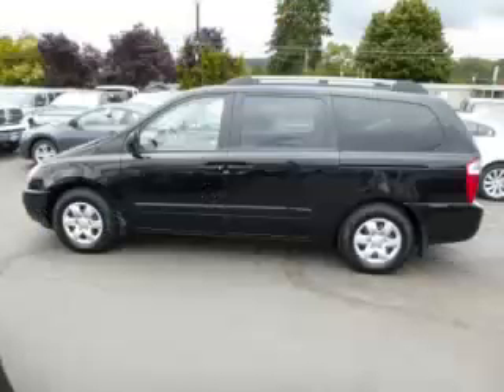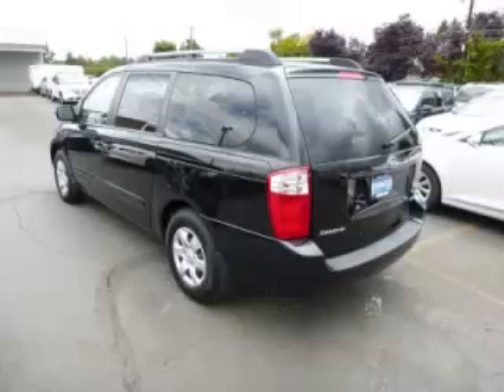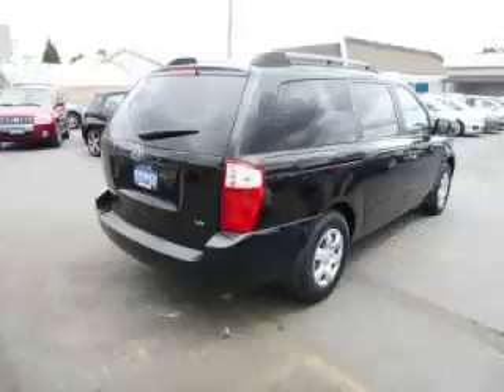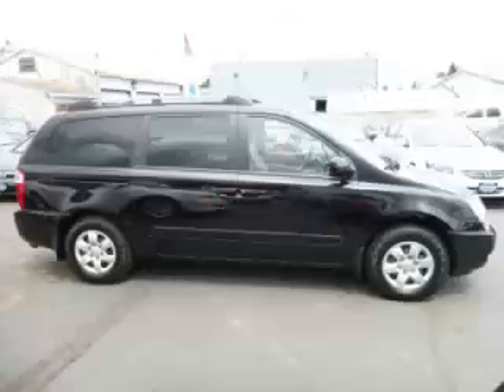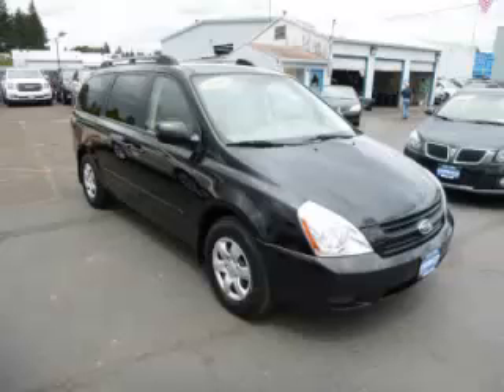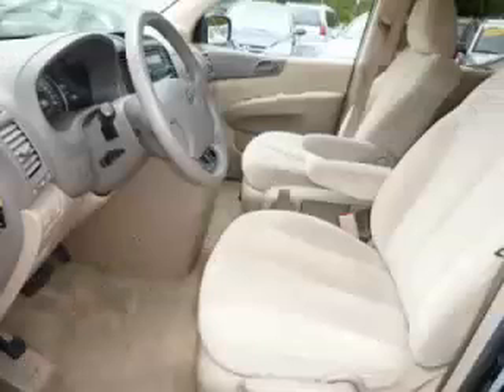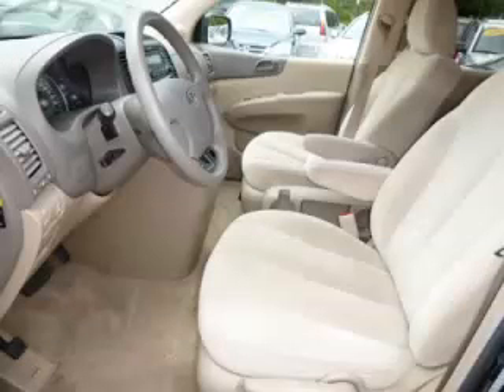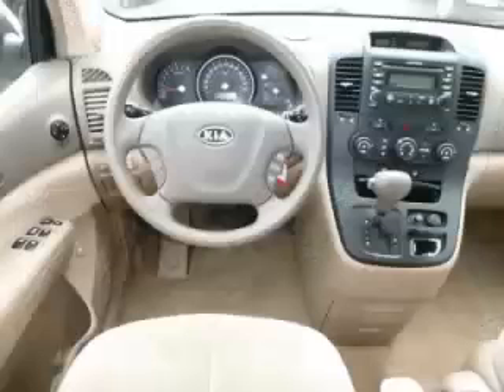2006 Kia Sedona in Gladstone OR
At Auto Town Buick GMC , our long-standing customers know us a dependable source of used pre owned vehicles, like this Kia Sedona EX4 Door , conveniently located in Gladstone, Oregon . For the absolute best in service, selection, and value, please visit our to learn more about this exceptional 2006 Kia Sedona

2006 Kia 4 Door EX4 Door

Engine: V6, 3.8L
Fuel: Gasoline
Transmission: Automatic
Exterior Color: Black
 Stock #: GP3982
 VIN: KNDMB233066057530